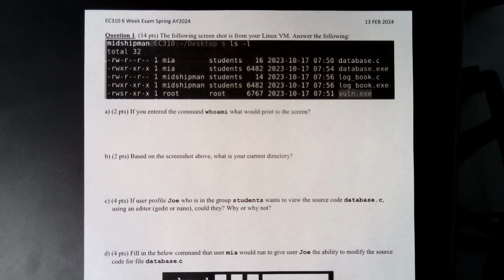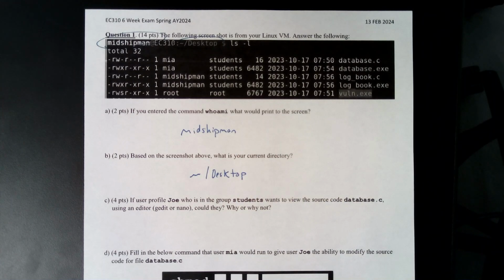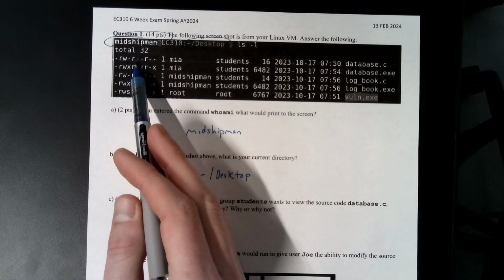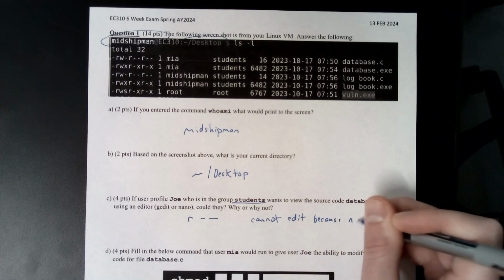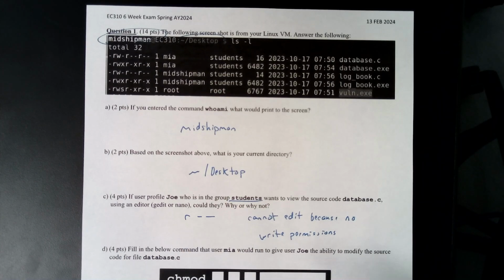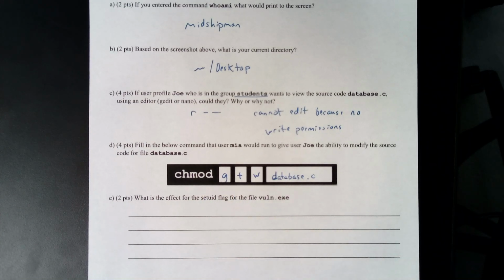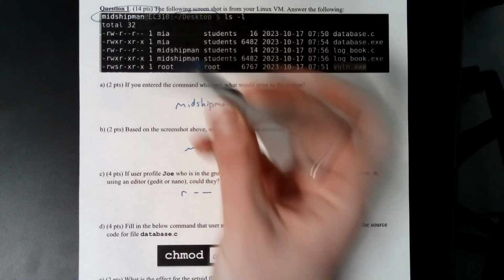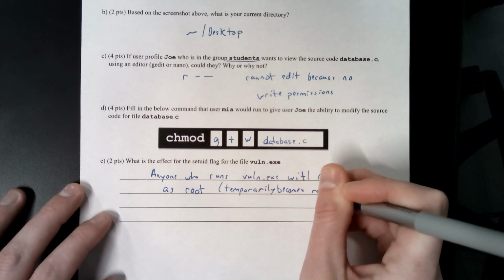EC310 FallAY24 Q1